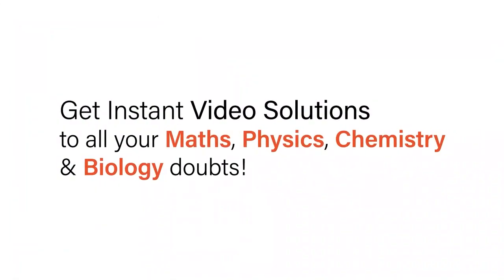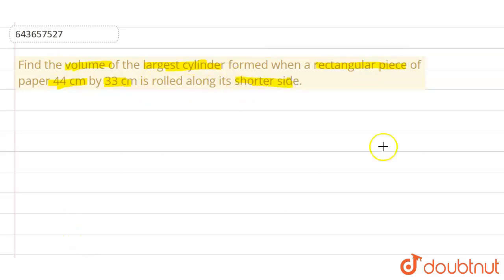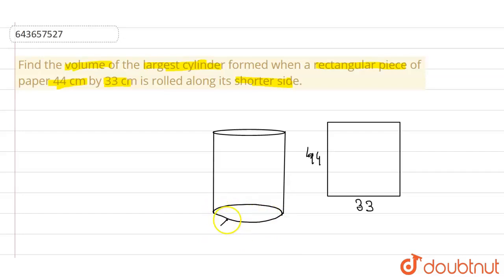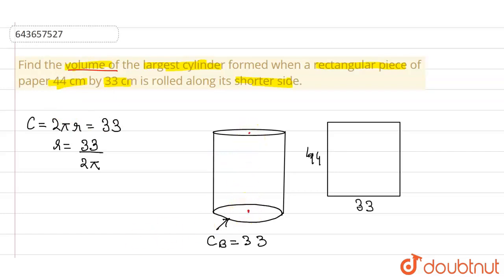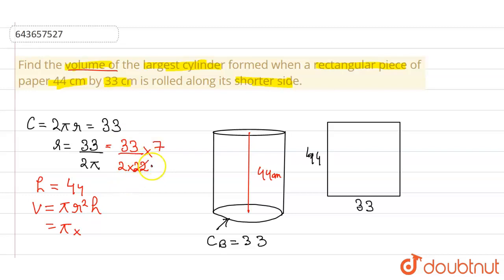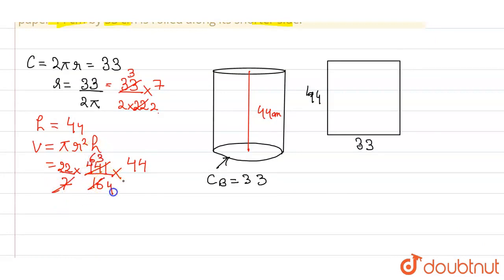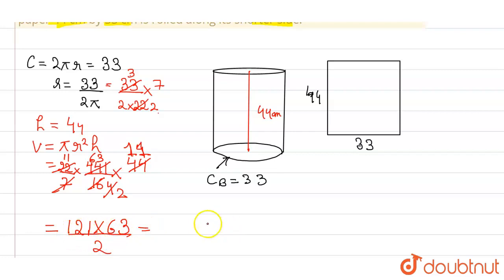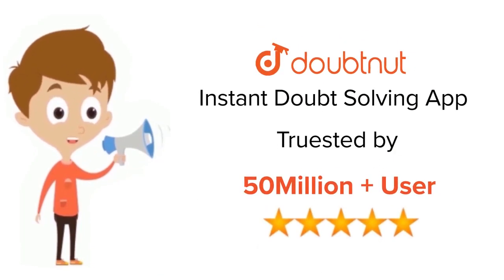Find the volume of the largest cylinder formed when a rectangular piece of paper 44 cm by 33 cm ...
Find the volume of the largest cylinder formed when a rectangular piece of paper 44 cm by 33 cm is rolled along its shorter side.
Class: 10
Subject: MATHS
Chapter: CYLINDER, CONE AND SPHERE
Board:ICSE

👉 Have Any Query? Ask Us.